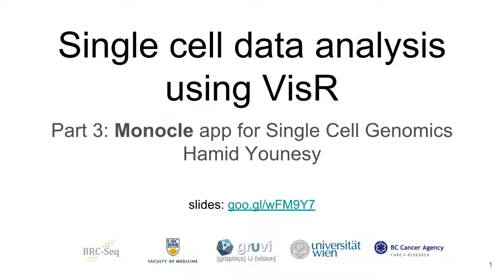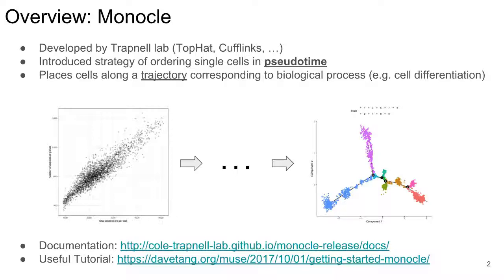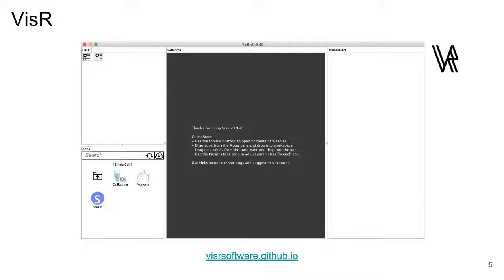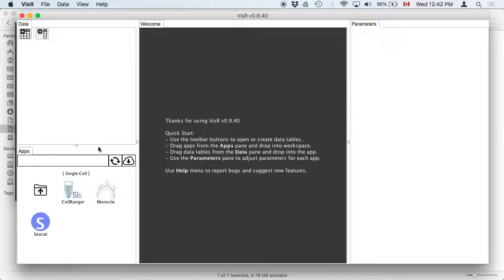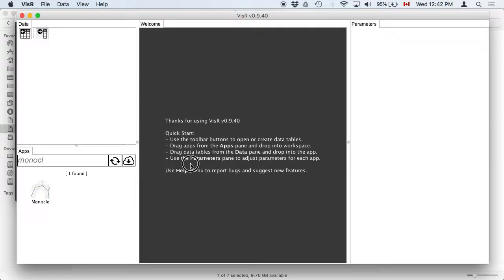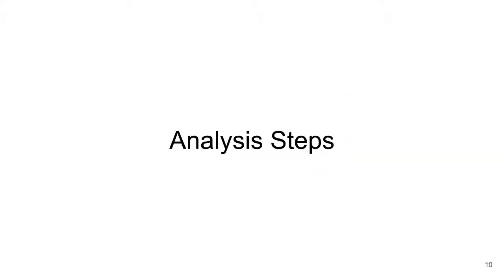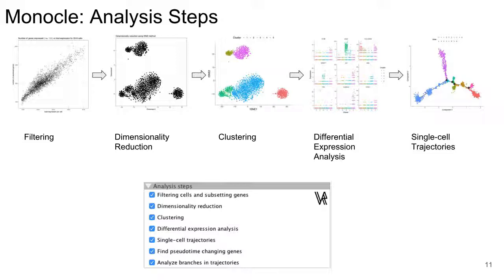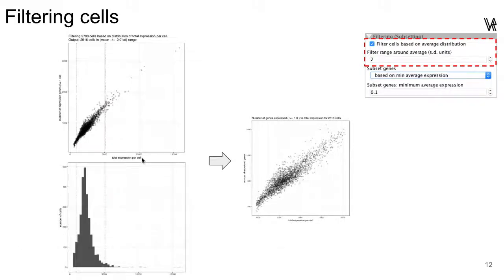Single cell data analysis using VisR: Part3 - Monocle